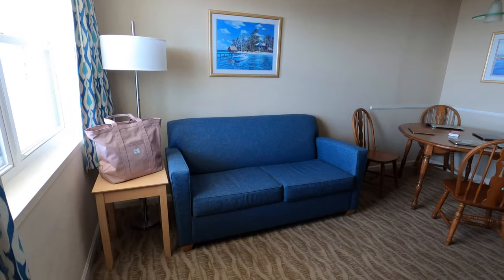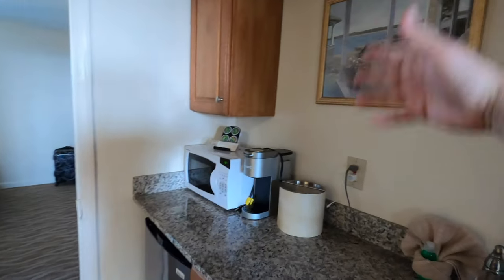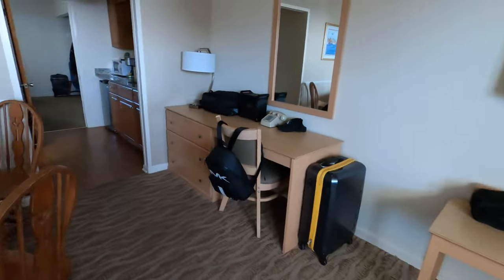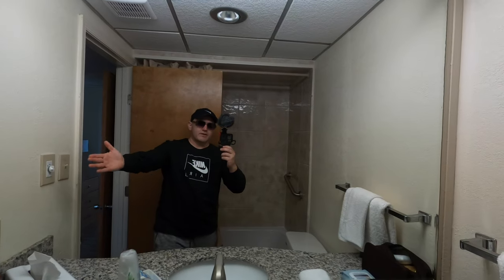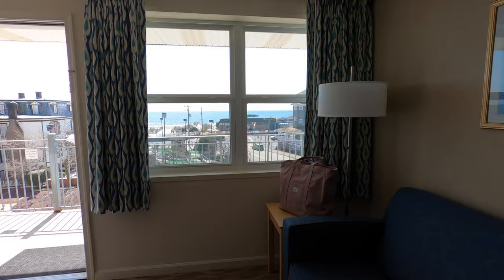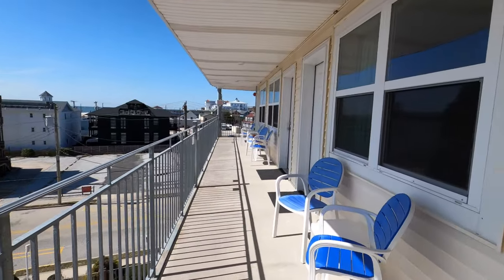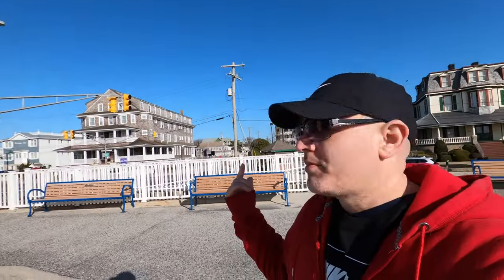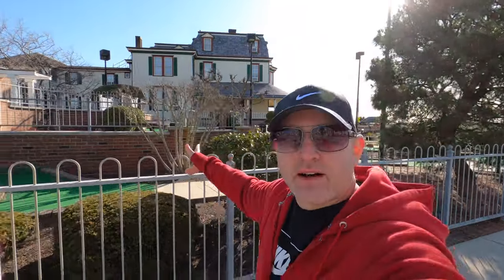Where to stay in Cape May on Vacation, Camelot Motel Review Favorite Jersey Shore seaside Motel NJ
We loved our Motel in Cape May NJ Shore so I had to do a review! I highly recommend Camelot Motel for a great seaside stay.